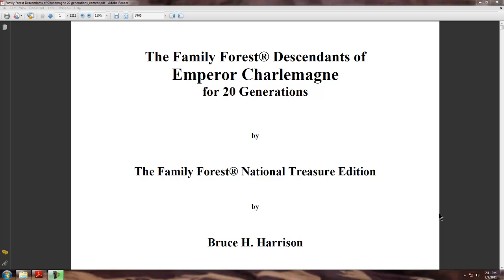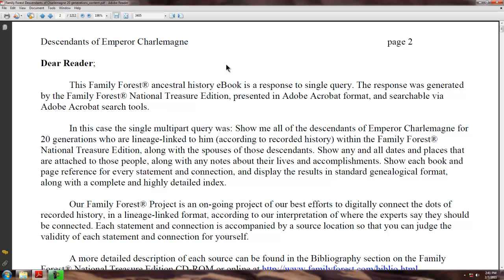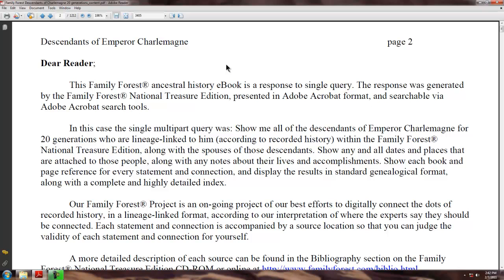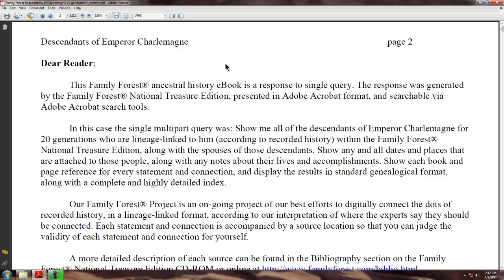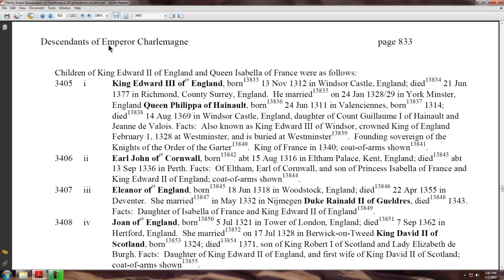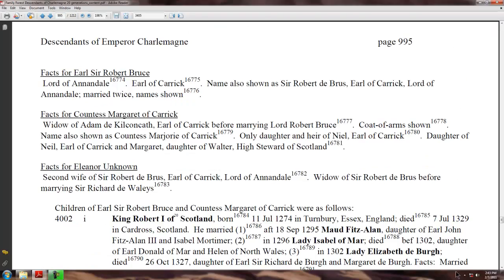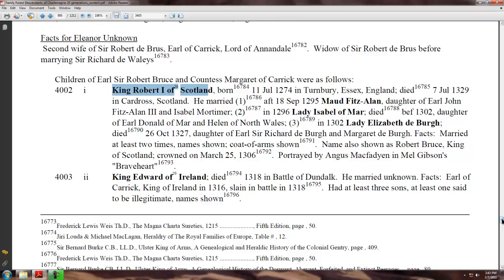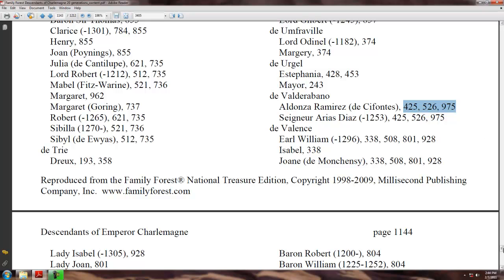Emperor Charlemagne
Emperor Charlemagne eBook
Family Forest Descendants of Emperor Charlemagne for 20 Generations